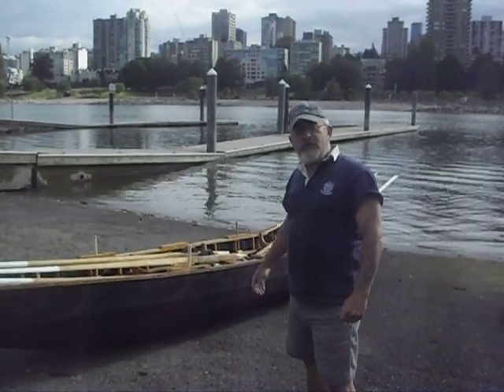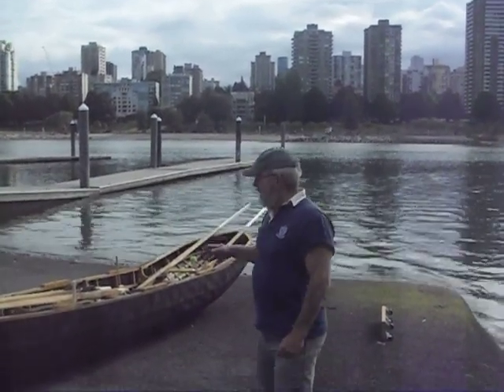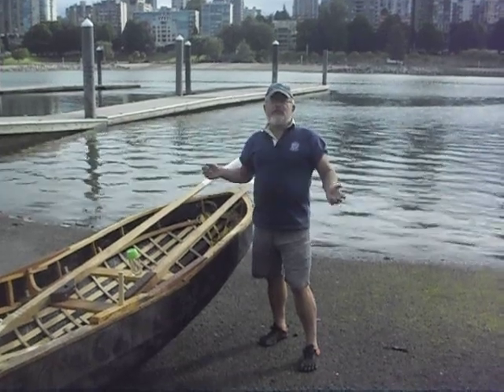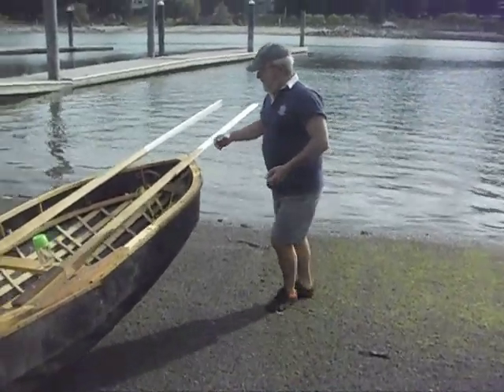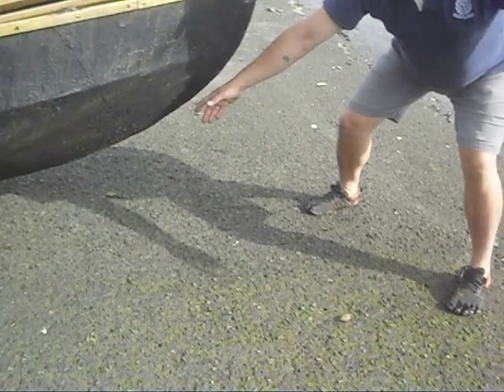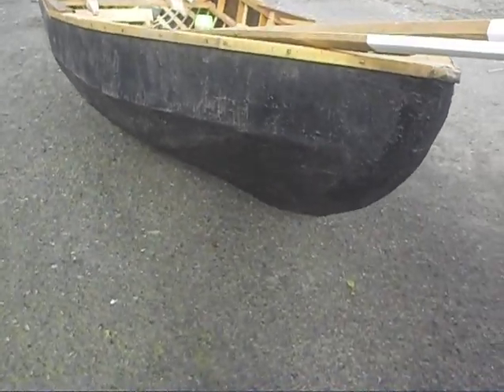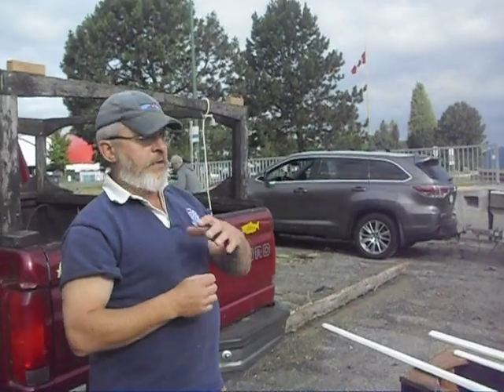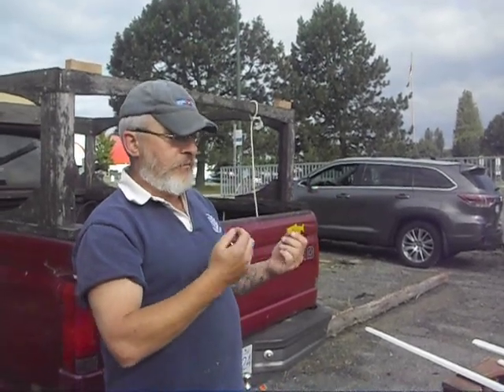Our new Naomhog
This 21' long 3-hand (6 oars) Naomhog is the latest of a series of currachs that I've built over the last 20 years. and is the product of a great deal of research - but I've also been lucky to be mentored by several Irish currach-builders in Counties  Kerry and Donegal. Thanks also to the several friends who have pitched in and helped with the construction.

The full builder's photo-journal may be found on my FB page: Iain Glas - 'Building a West-Kerry Currach in Vancouver"